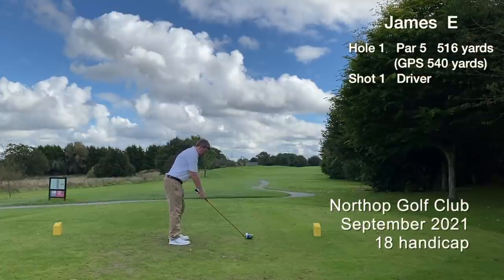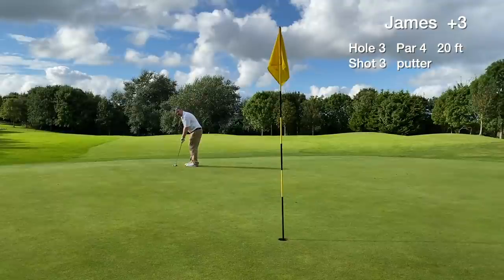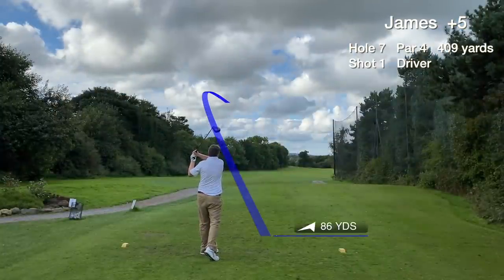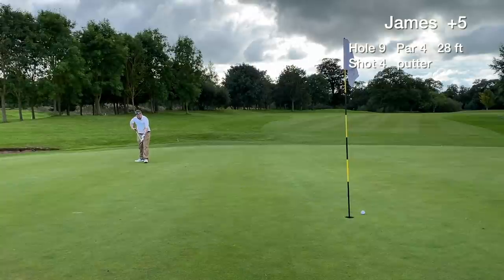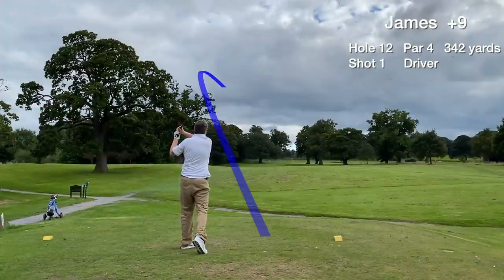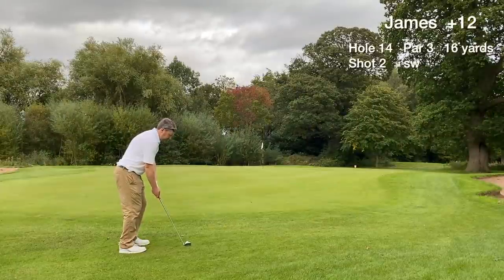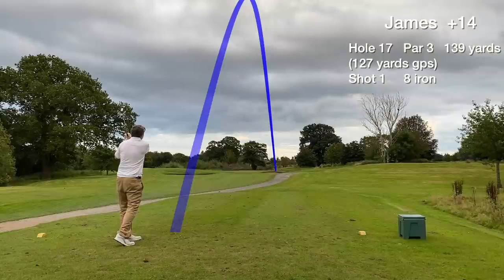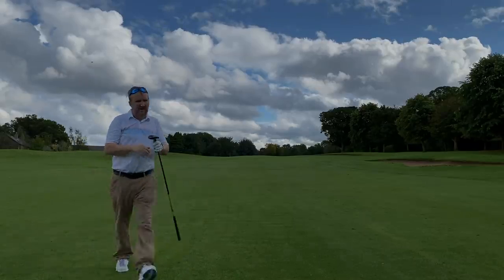Every Shot of an 18 Handicap Golfer's Round (Northop GC)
Can I break 90? - EVERY SHOT IN 15 MINUTES

 A round of golf at Northop golf course in North Wales. It's a par 72 hole course that was 6052 yards.

 The green fee was £18 for a twilight rate in September 2021.

 I originally only played this course to see if some of the recent 2 star reviews were accurate. But the course was in fine condition, especially the great greens. Maybe the bunkers needed a little TLC but you can't have everything!

 I'm James, a golfer with a dodgy swing now playing off an 18 handicap. I had taken 3 golf lessons to improve my swing on the day of play. I previously was struggling with a straight left miss a lot which accounts for a 2 month break from recording course vlogs (lots of lost balls!).

 I'm looking to continuously 90 after taking some golf lessons. Even if I don't shoot a good score I always enjoy strolling around the fairways of North Wales, UK :-)